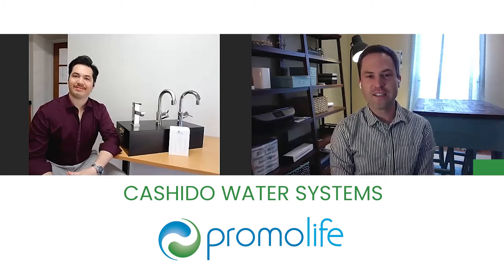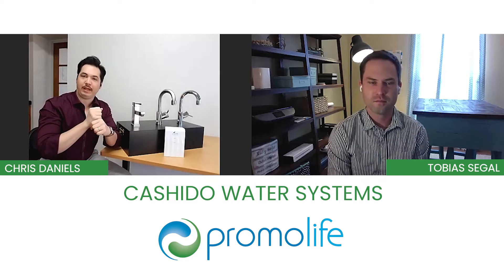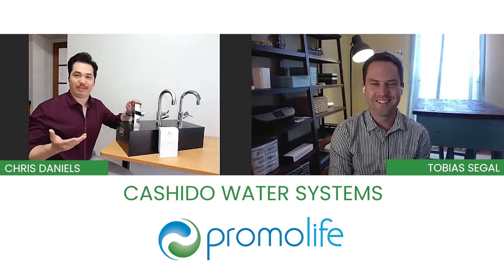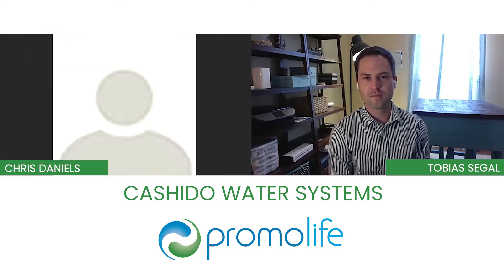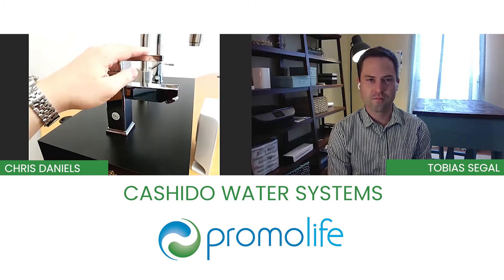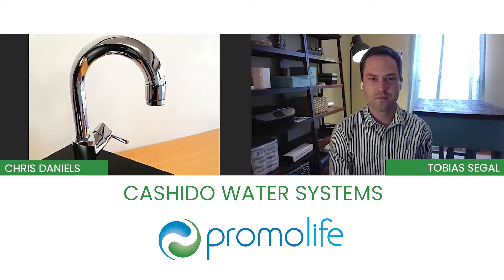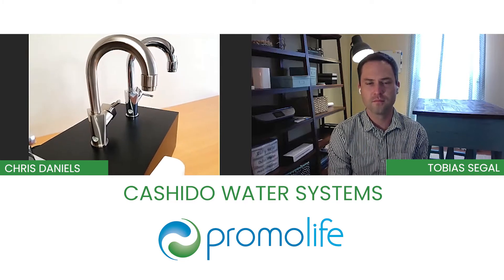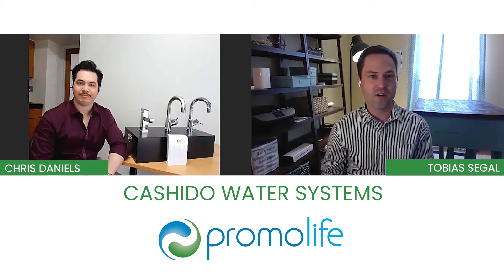OzoneOn On Demand Ozonated Water System with optional faucet upgrades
In this video we discuss the OzoneOn On Demand Ozonated Water System with Chris Daniels of Cashido, and how the faucet upgrades work.